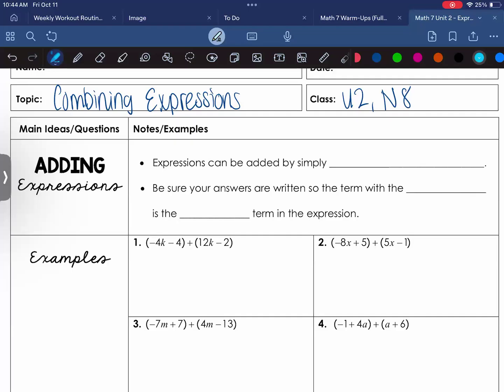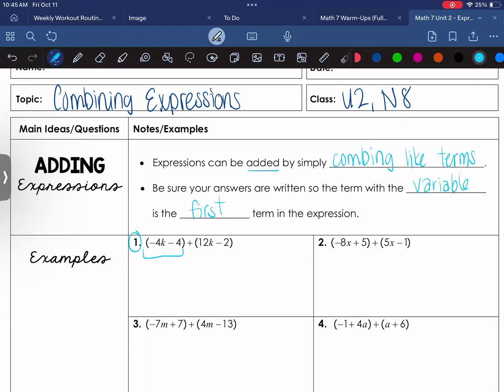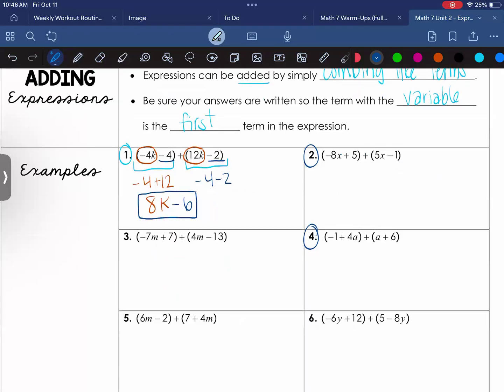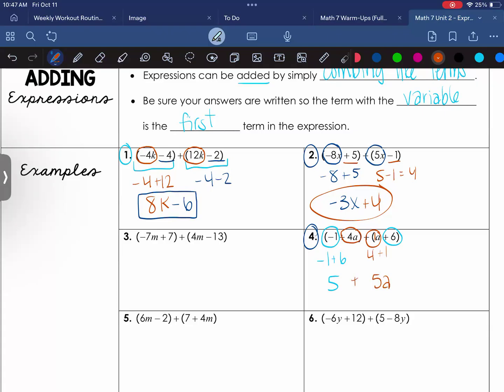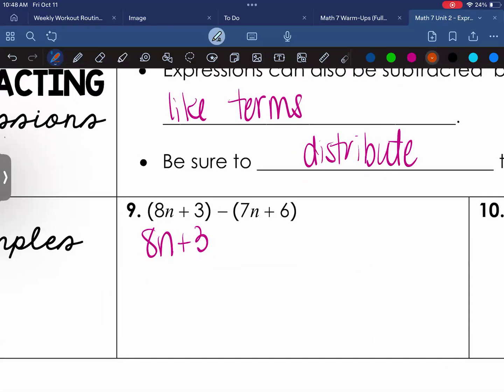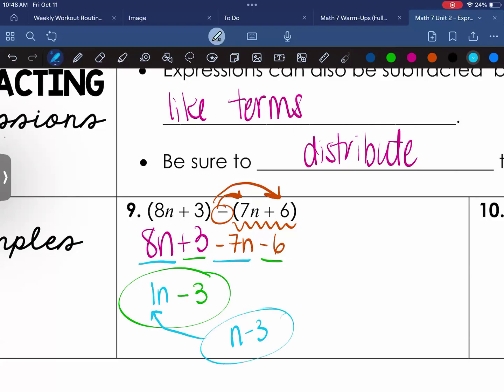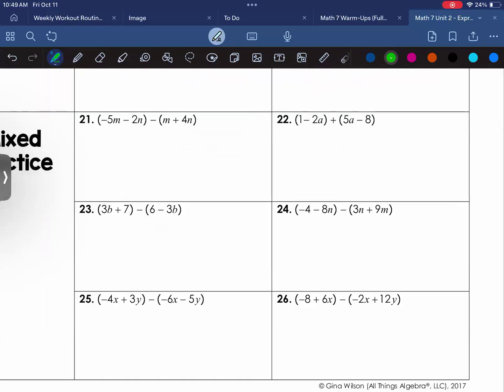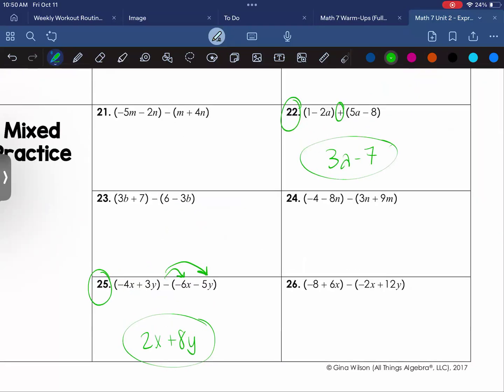Notes 8 (Unit 2)